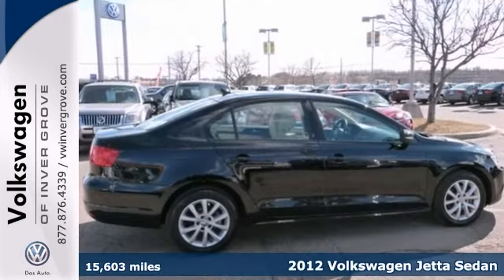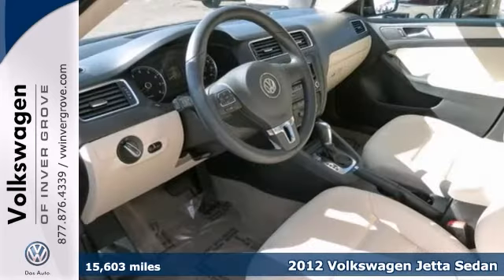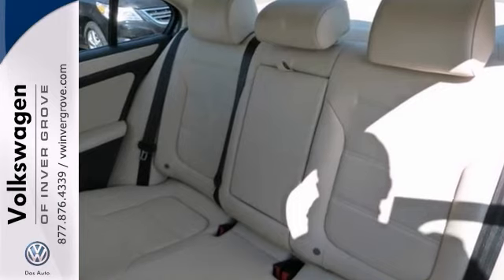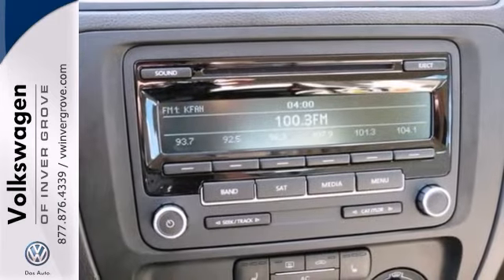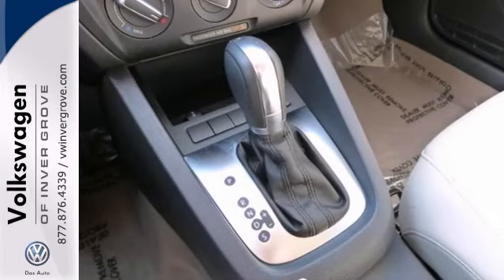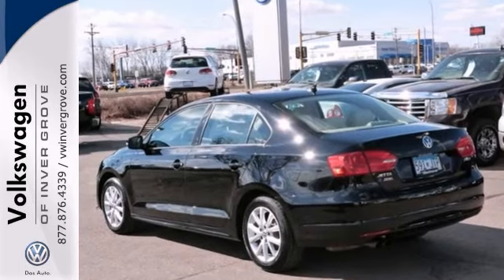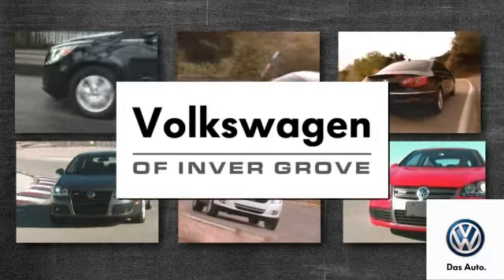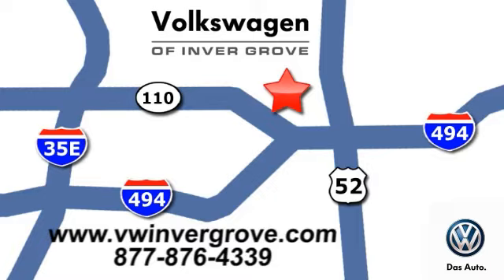2012 Volkswagen Jetta Sedan St-Paul MN Minneapolis, MN 71620V - SOLD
Year: 2012
Make: Volkswagen
Model: Jetta Sedan
Trim: 4dr Auto SE
Engine: 2.5 L 5 Cyl. Cyl.
Transmission: 6-Speed A/T
Color: Black
Interior: Cornsilk Beige
Mileage: 15603
Stock #: 71620V
No accidents and only one owner! This Jetta is sweeet, plus it has the convenience package. Certified used Volkswagen! This vehicle has passed our comprehensive Volkswagen inspection and comes with a 2yr or 24,0000 mile bumper to bumper warranty. We also give you a 7 Day money back guarantee and a 30 day exchange only at Volkswagen of Inver Grove Heights.

Address:
1325 50th Street East